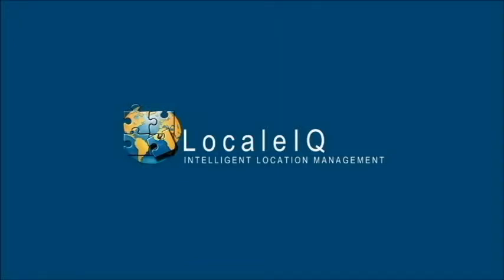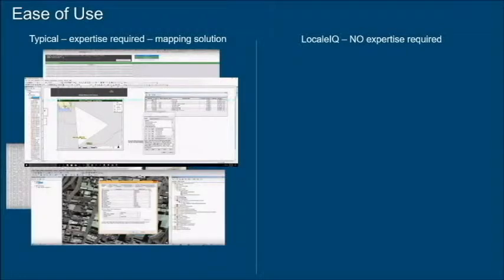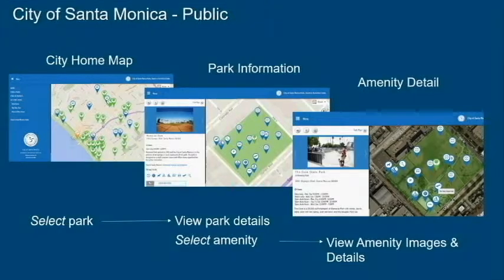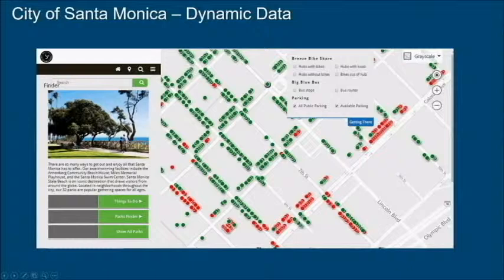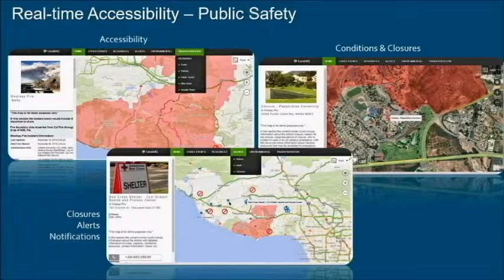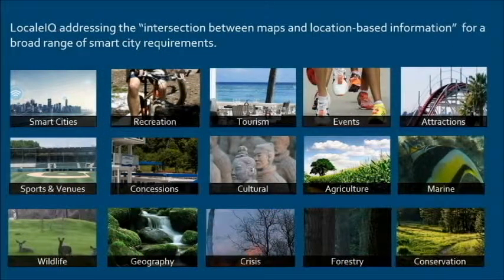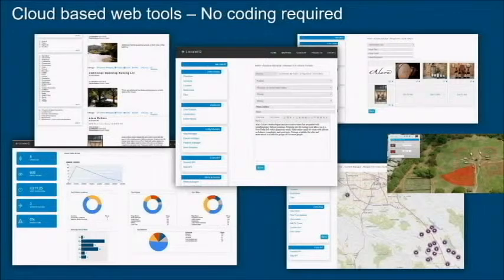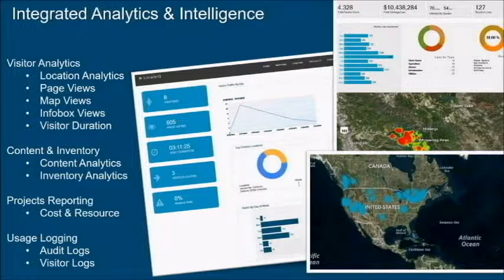LocaleIQ for Smart Cities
This video describes in brief LocaleIQ's intelligent location management and mapping SaaS platform's ease-of-use and value for smart cities and counties. It also covers a number of use case scenarios.